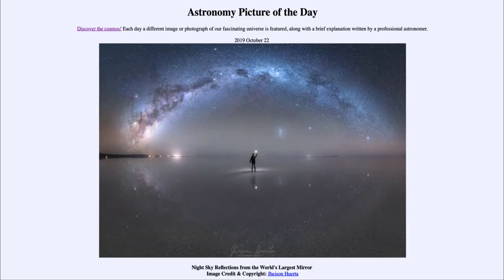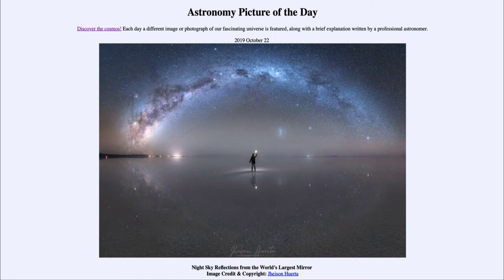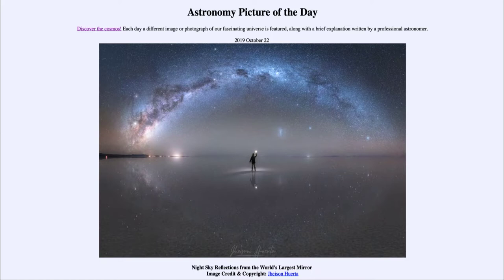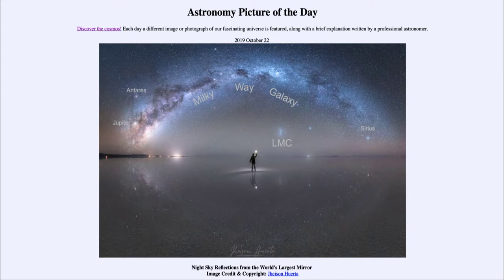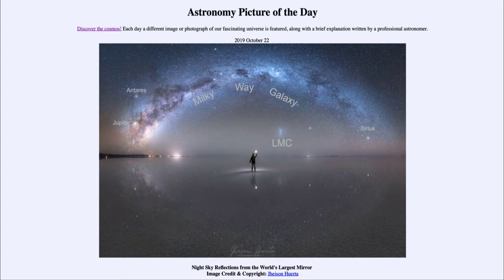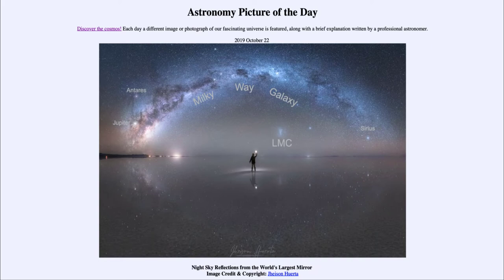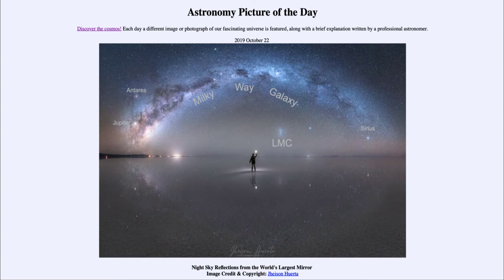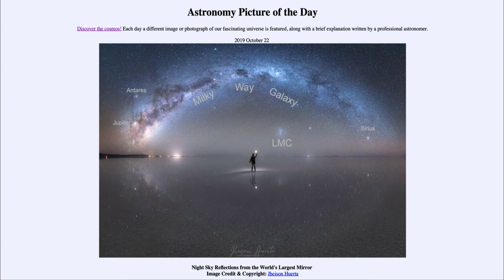2019 October 22 - Night Sky Reflections from the World's Largest Mirror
In today's image, we see the night sky reflected in a salt flat in Bolivia after the rain. In the sky, we will see two galaxies - our Milky Way and the Large Magellanic Cloud. In addition, we see many stars including the bright stars Antares and Sirius. We also see the planet Jupiter.